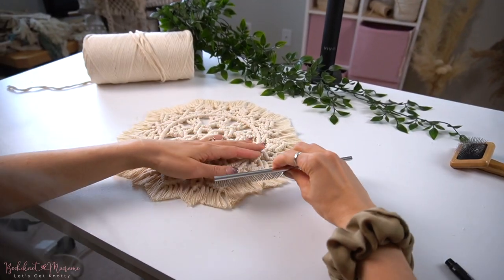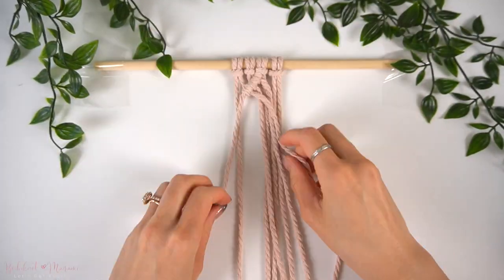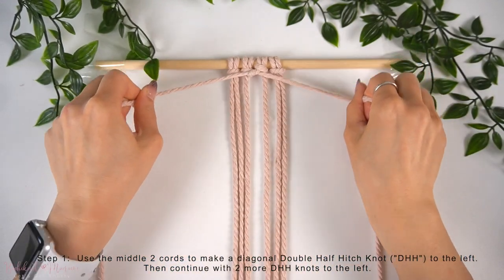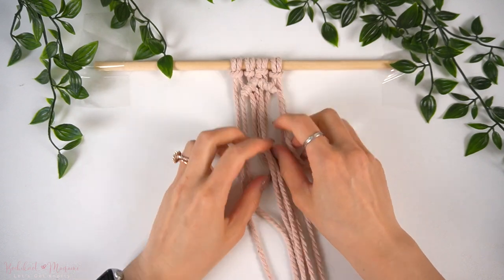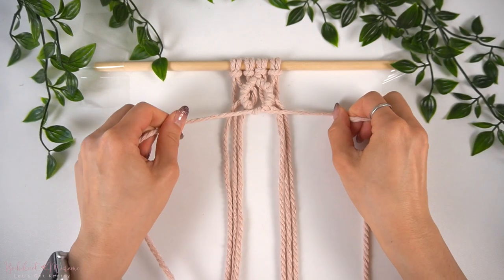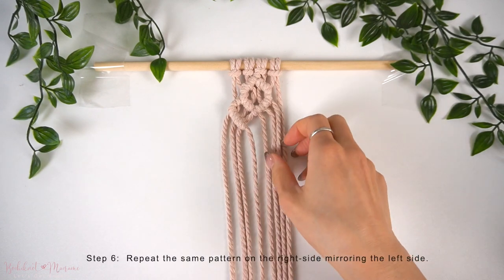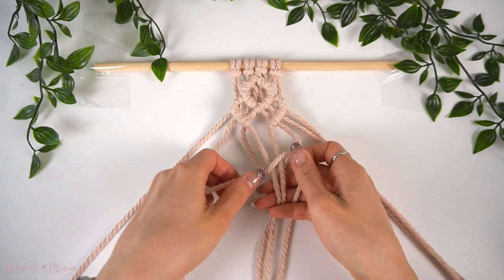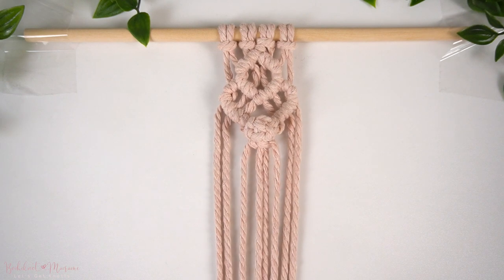A Simple And Elegant Macrame Floral Berry Knot Pattern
Here's a gorgeous Floral Berry knot pattern you can incorporate into ANY macrame project.

★☆★ TIMESTAMPS ★☆★
00:00 - Intro
00:05 - Trailer
00:22 - Getting Started
02:18 - Step 1:  Use the middle 2 cords to make a diagonal Double Half Hitch Knot ("DHH") to the left. Then continue with 2 more DHH knots to the left.
02:55 - Step 2:  Use the middle-right cod as the anchor cord for 2 diagonal DHH knots to the right.
03:27 - Step 3:  Flip the left-anchor cord to the right for 2 DHH knots.
03:50 - Step 4:  Flip the right-anchor cord to the left and make 3 DHH knots.
04:33 - Step 5:  Take the far-left cord as the working cord for a DHH knot onto the next cord down.
Then flip the anchor cord to the right and make 3 DHH knots to the right.
05:20 - Step 6:  Repeat the same pattern on the right-side mirroring the left side.
06:04 - Step 7:  Use the middle 4 cords to make a Berry knot underneath the floral pattern.
07:15 - Outro

★☆★ ~ START HERE! ~ ★☆★
Download our FREE 50 Macramé knot eBook and begin learning the different types of knots and tying techniques to create hundreds of patterns and unique designs.

★☆★ BOCHIKNOT MACRAME KITS / TOOLS & SUPPLIES  ★☆★
►KAMI MACRAME WALL HANGING KIT

★☆★ BOCHIKNOT MASTERING THE ART OF MACRAMÉ COURSE ★☆★

Mastering the Art of Macramé is a structured lesson-by-lesson; knot-by-knot instructional video course that will take you on a journey in making beautiful macrame projects and creating your own designs. Mastering the Art of Macramé course

 ★☆★ Social Media ★☆★
Etsy Store